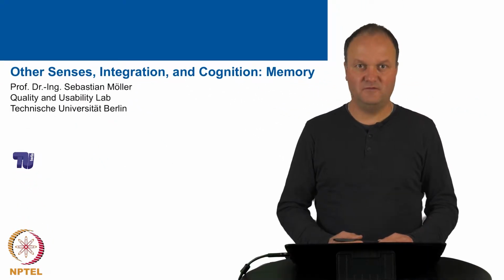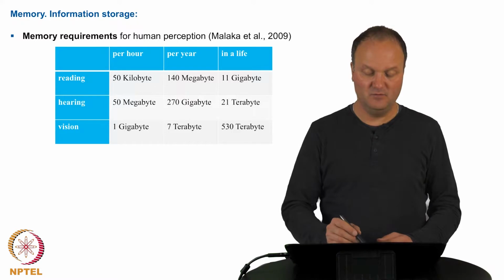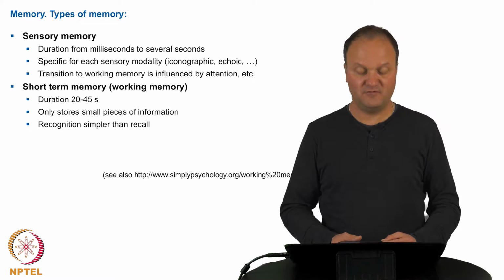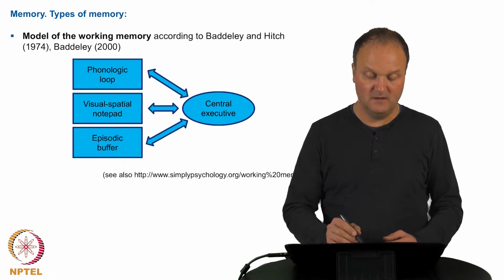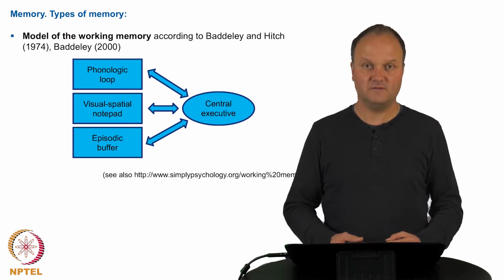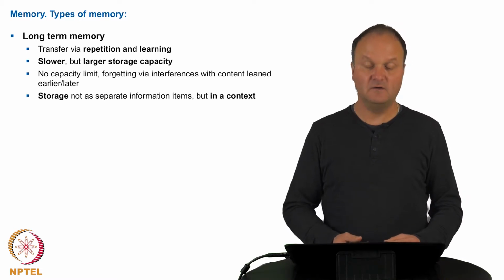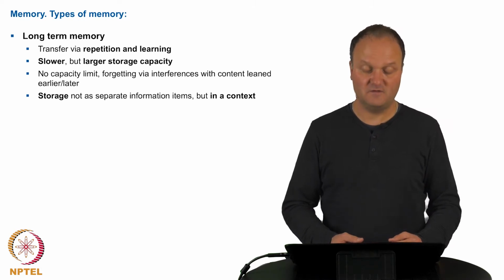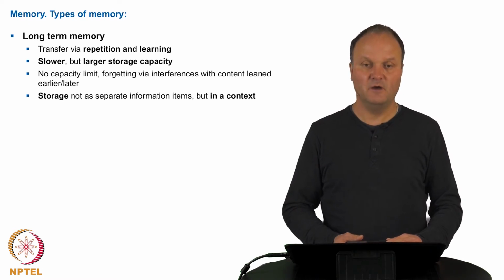Lecture 2.1.4 - Memory